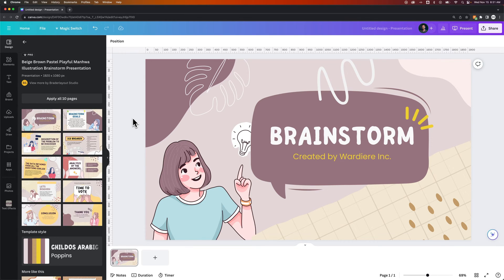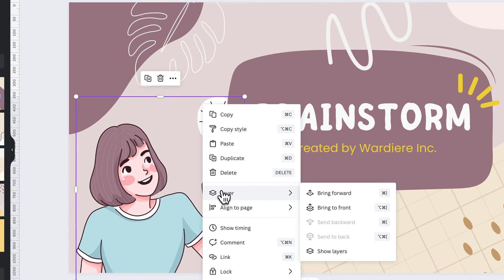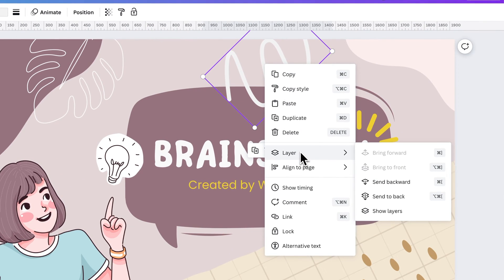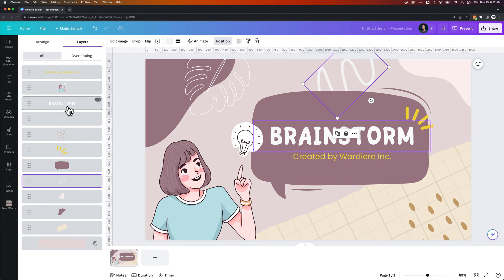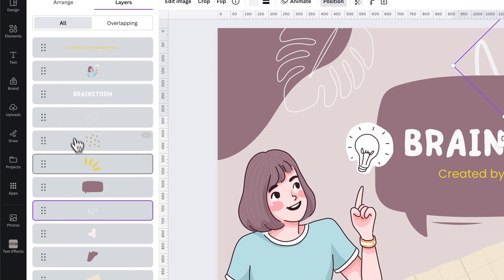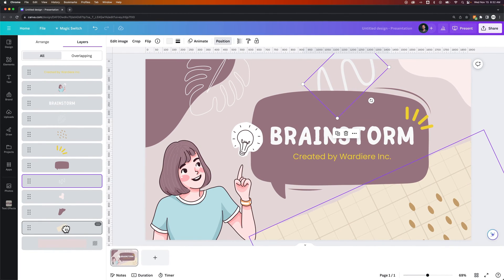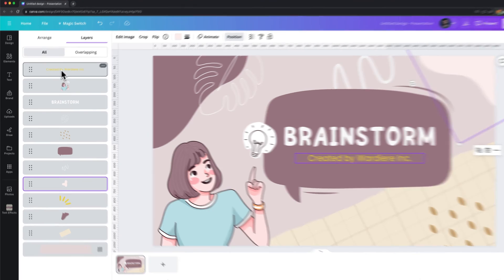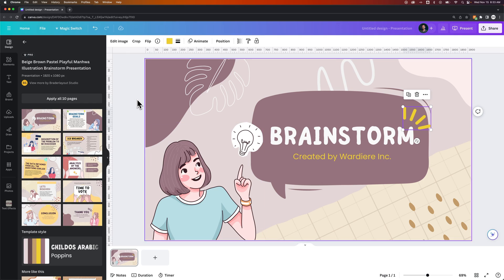How to Bring to Front in Canva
In this Canva tutorial, learn how to bring to front in Canva. You can arrange elements in your Layers Panel easily in Canva.